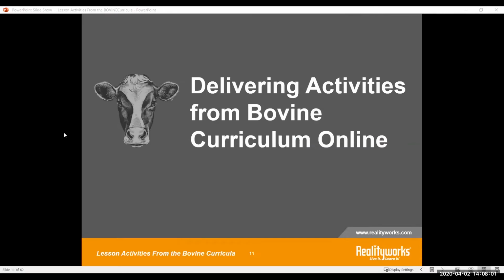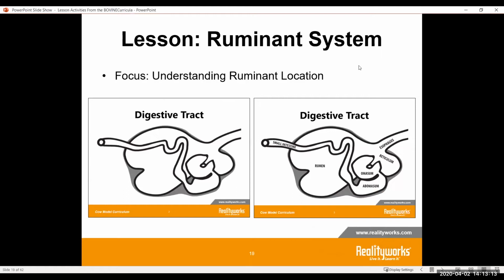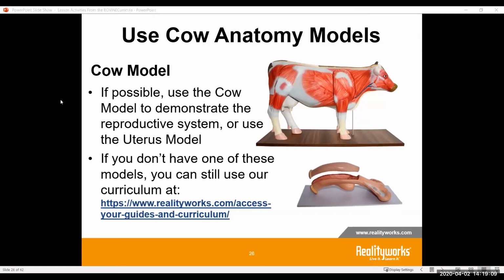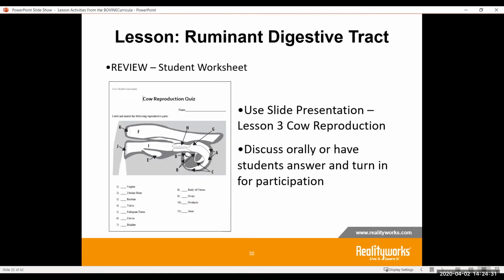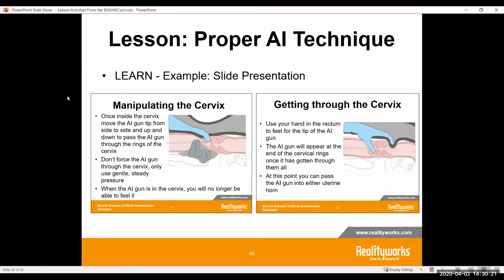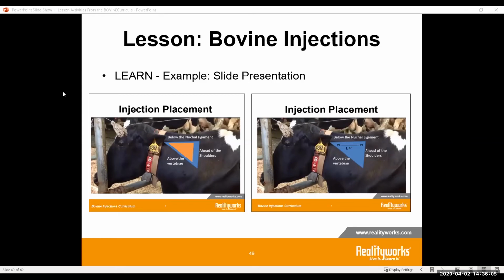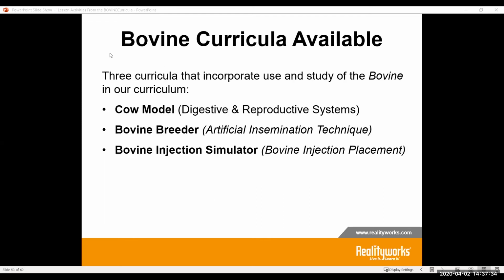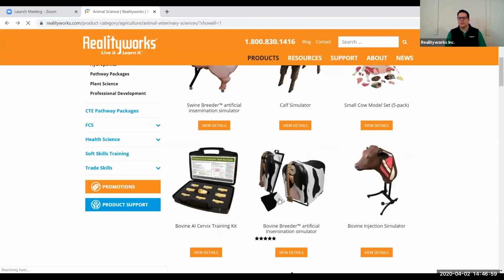Delivering Activities from Bovine Curriculum Online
You’re invited to discover engaging ways to teach your students the basics of bovine digestion, proper AI technique and proper injection sites– without leaving your computer. In this free, 45-minute webinar, Realityworks Product Manager Jamey McIntosh will review lessons from our Cow Model, Bovine Breeder artificial insemination simulator, and Bovine Injection Simulator curriculum: “Ruminant Digestive Tract,” “AI Technique,” and “Bovine Injections and Growth Implants.” No Cow Model or Bovine simulators on-hand? No problem. You’ll receive the handouts and activities you need to facilitate the lesson for an e-learning environment. You'll also learn how each model or simulator can be used to add a hands-on learning component if desired.
Attendees will:
-Learn how to teach the lesson for an e-learning environment
-Receive downloadable handouts and activities for the lesson
-Learn how Realityworks’ Cow Model, Bovine Breeder artificial insemination simulator and Bovine Injection Simulator can be used to complement the material

Presented by: Jamey McIntosh, Product Manager